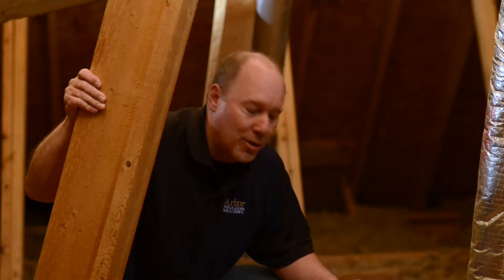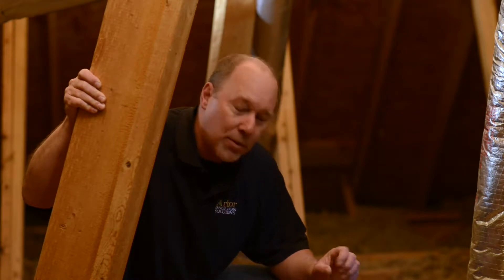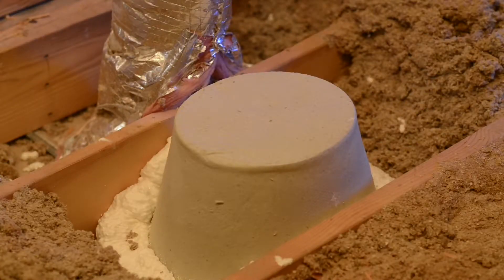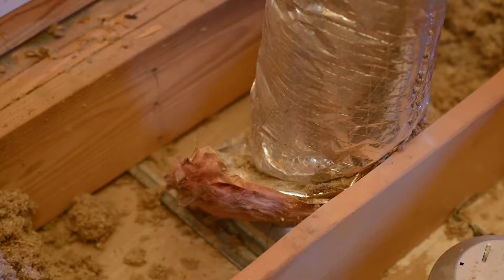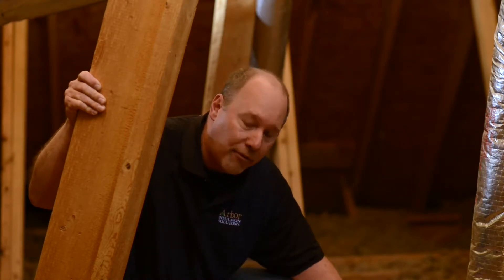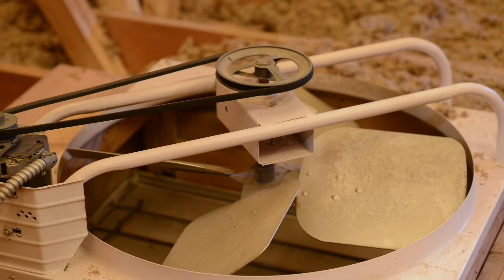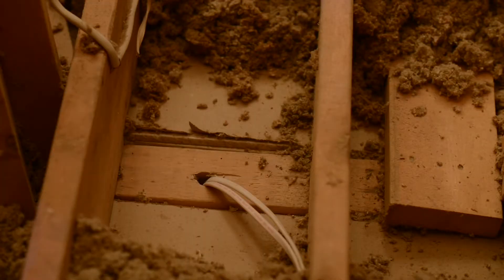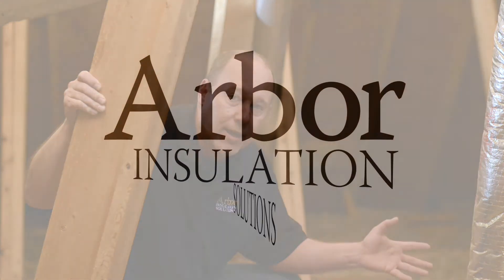Air Sealing an Attic | Arbor Insulation Solutions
Seal up all the penetrations in your attic to be more comfortable and save money!

Even the best-built homes are vulnerable to gaps, cracks, joints and seams where air can squeeze through. When combined, these tiny areas of air infiltration can cause as much energy loss as leaving a window open all year round.